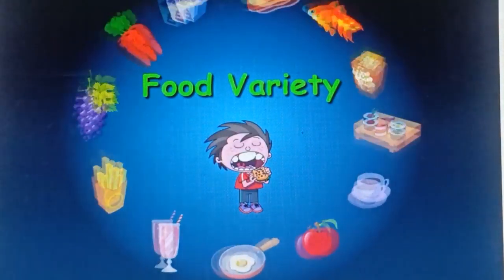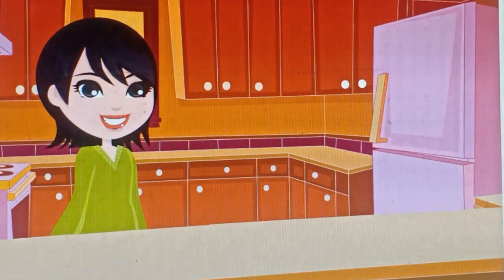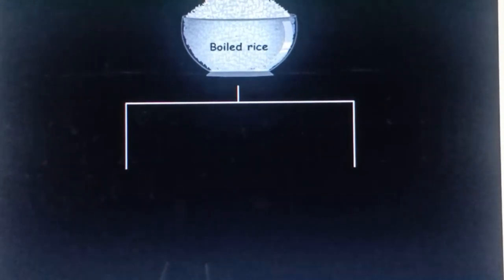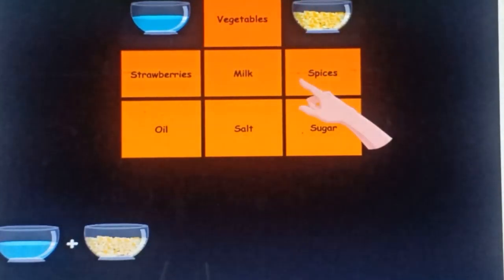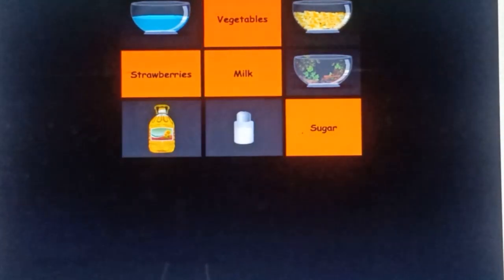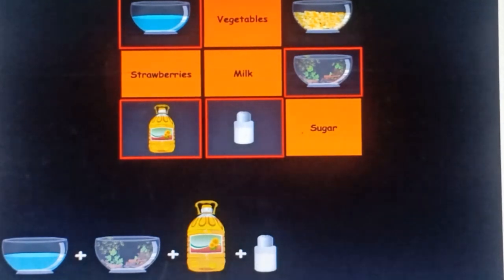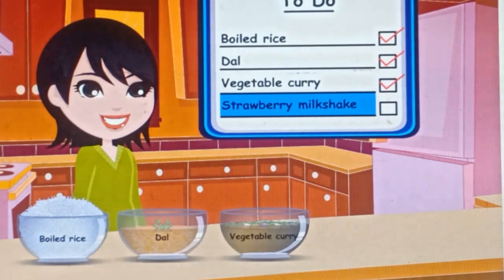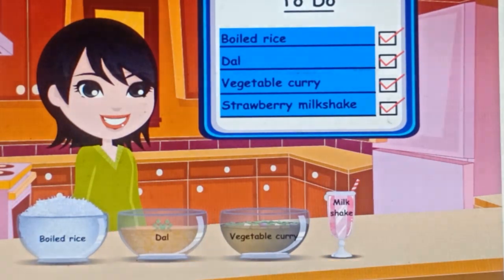Food Variety class 5#CBSE#ICSE#NCERT#LOCK DOWN HOME CLASS 5#Environmental Studies#ipa academy#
Class-6 Subject : Environmental Studies